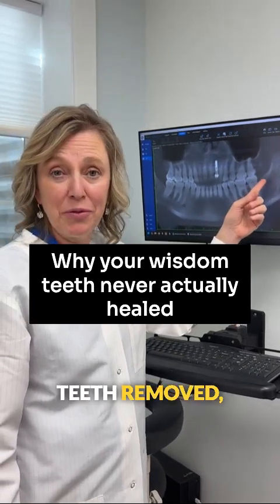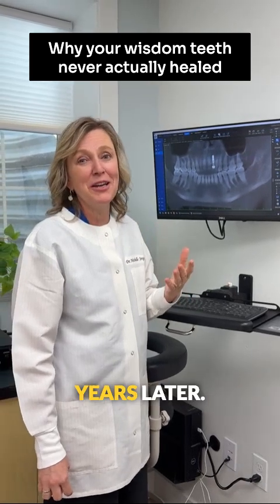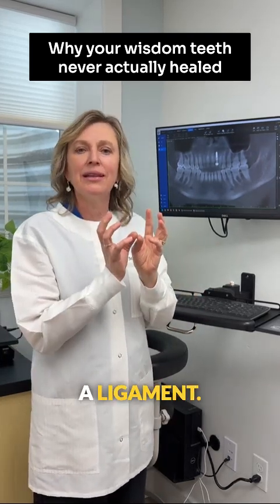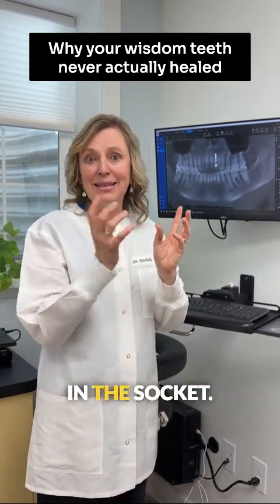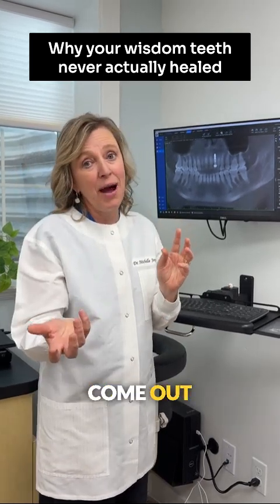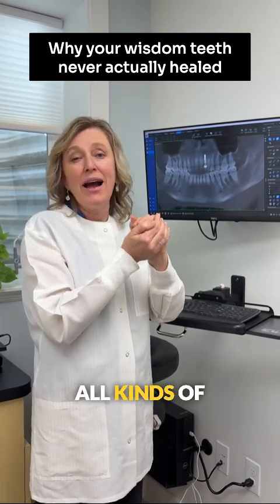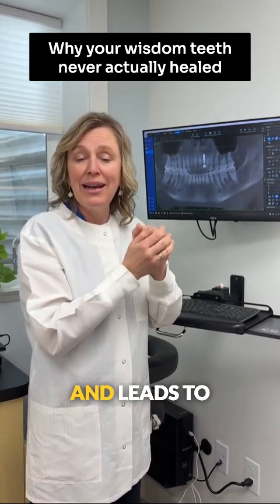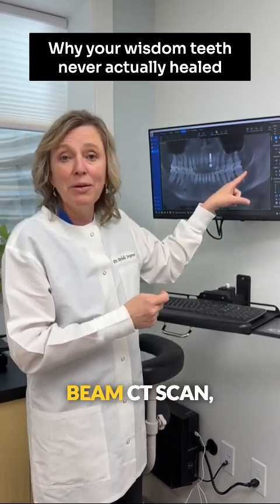why your wisdom teeth never actually healed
I can almost guarantee your wisdom tooth sites didn’t heal the way you think.

Here’s why—every tooth in your mouth is attached to the bone with something called a periodontal ligament. Think of it like a tiny bungee cord holding your tooth in place.

When that tooth is removed, the ligament doesn’t always come out with it. And if it’s left behind, your body never fully realizes the tooth is gone. Instead of growing healthy bone, the gums grow down into that space—trapping a dead ligament inside.

That “dead zone” can quietly cause inflammation for years… sometimes even decades.

In our office, we check these areas using a 3D cone beam scan, then clean and heal them using ozone and PRF (your own stem cells!) so your body can finally finish the job it started. 💙

Comment "wisdom" for the link to my educational video on wisdom teeth!